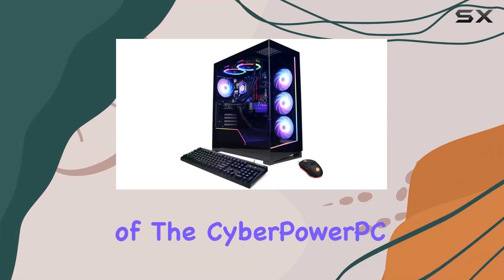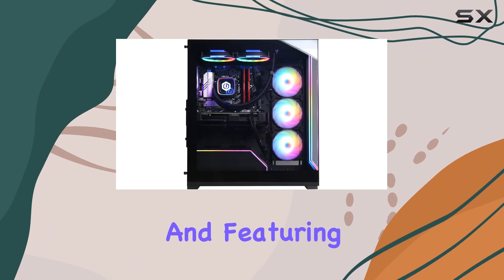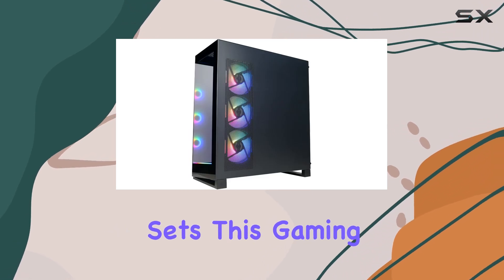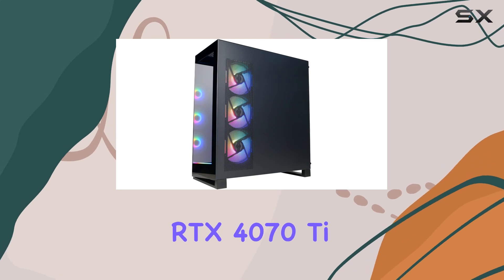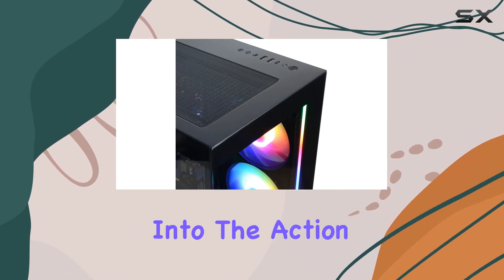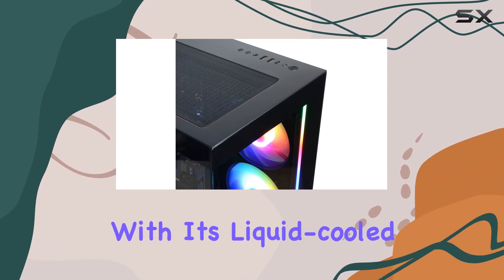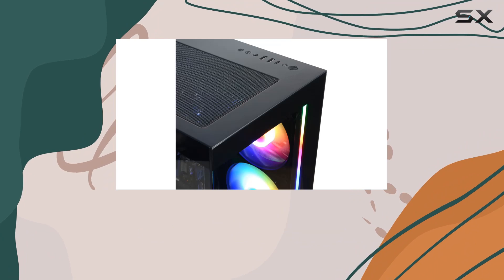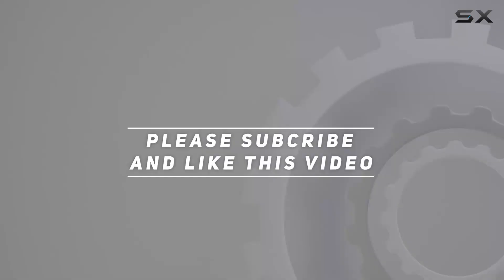CyberPowerPC Gamer Supreme Liquid Cool Gaming PC: Unleash Your Gaming Potential!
0:00 Intro
0:06 Review

Things that we mentioned in this video:
CyberPowerPC Gamer Supreme Liquid : B0CSMKTXDQ